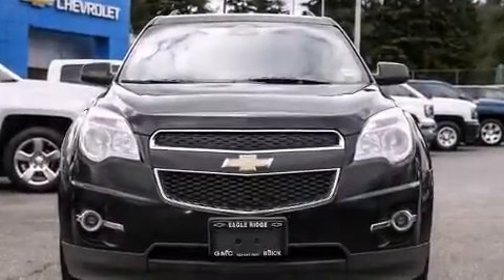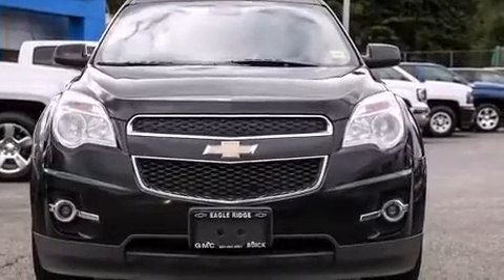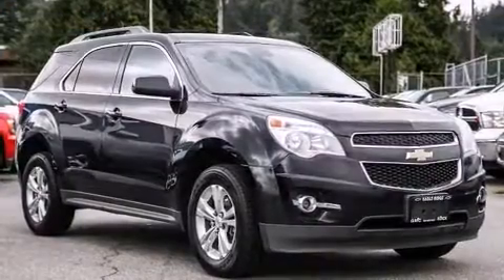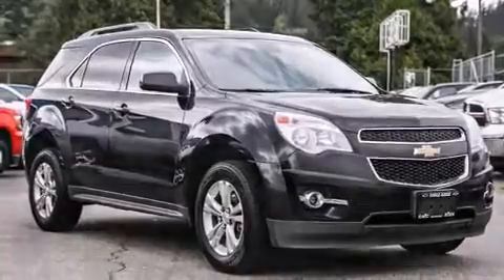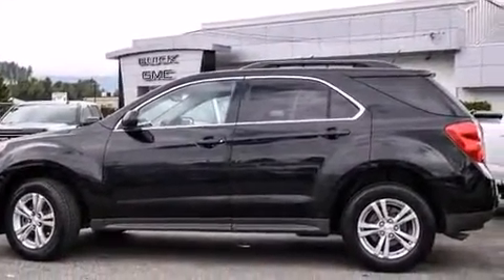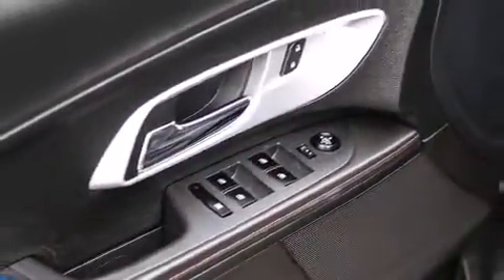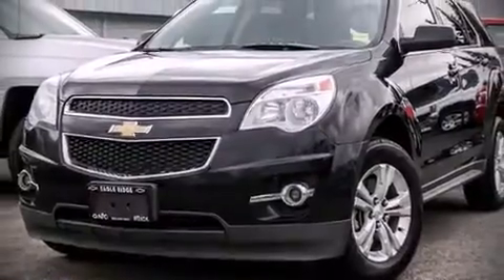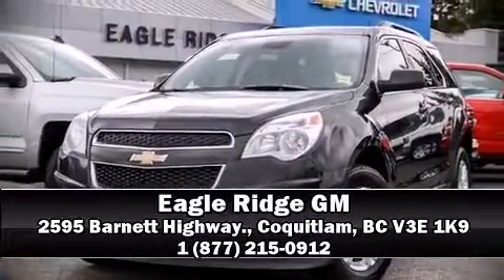2013 Chevrolet Equinox in Coquitlam, BC V3E 1K9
2595 Barnett Highway.

Discerning drivers will appreciate the 2013 Chevrolet Equinox. Comfort and convenience were prioritized within, evidenced by amenities such as: front bucket seats, front fog lights, heated door mirrors, power windows, remote keyless entry, rear wipers, and air conditioning. Passengers are protected by various safety and security features, including: dual front impact airbags with occupant sensing airbag, front SIDE impact airbags, traction control, brake assist, a security system, onStar, and 4 wheel disc brakes with ABS. Sophisticated all wheel drive technology maintains a firm grip on the road. This vehicle has achieved Certified Pre-Owned status, by passing Chevrolet's rigorous certification process. Our experienced sales staff is eager to share its knowledge and enthusiasm with you. They'll work with you to find the right vehicle at a price you can afford. Stop in and take a test drive!